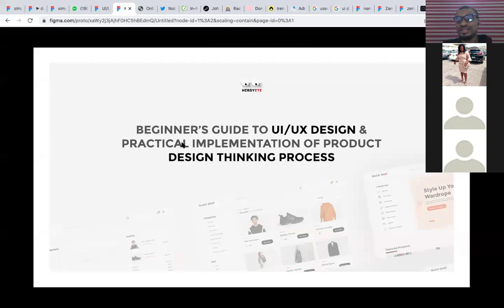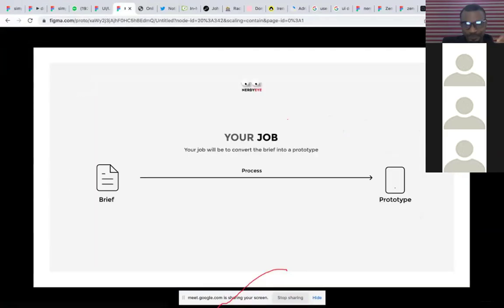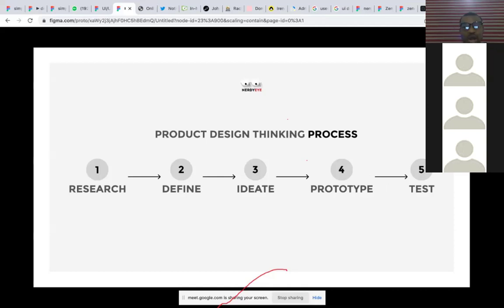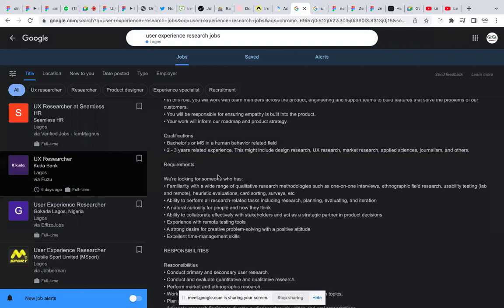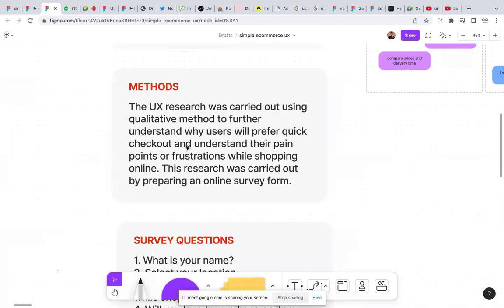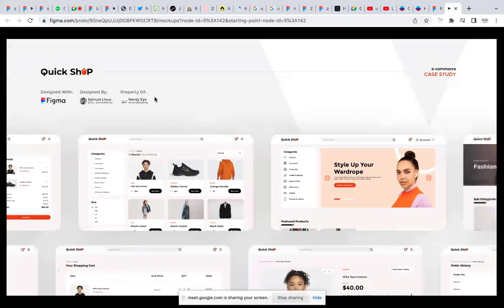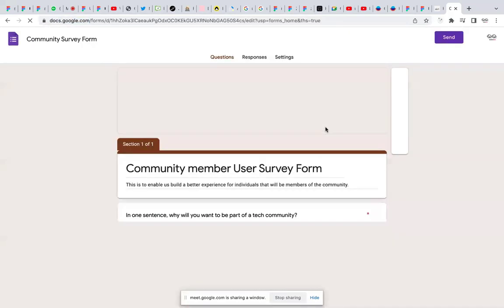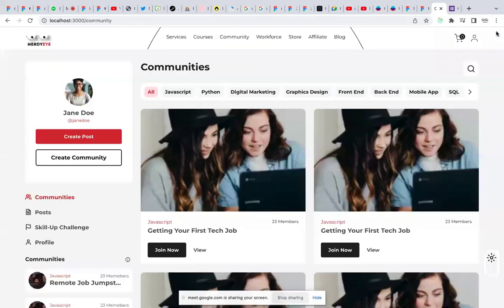Live Class Replay: Beginner’s guide to UI/UX DESIGN & PRODUCT DESIGN THINKING PROCESS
Meanwhile, we have more structured online course on UI/UX or Product Design that I will recommend for each and everyone of us.

It will be starting on the 28th of this month.

In it I can mentor you 1 on 1 to design 2 case studies and send job opportunities your way.

The fee is N60k but I think there is a discount now